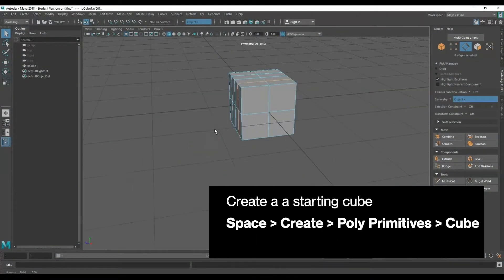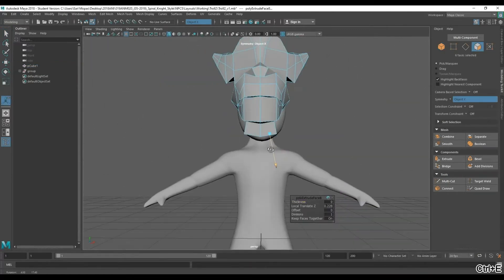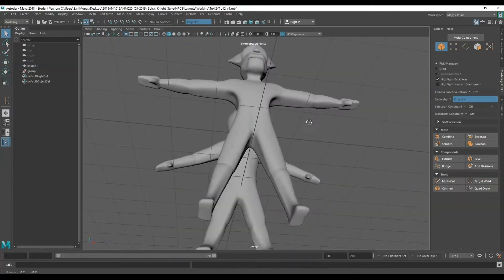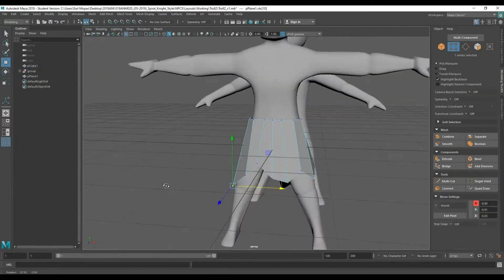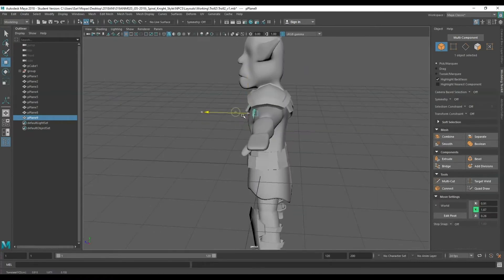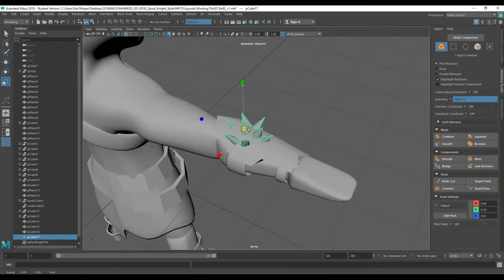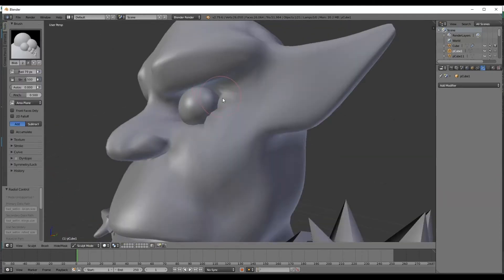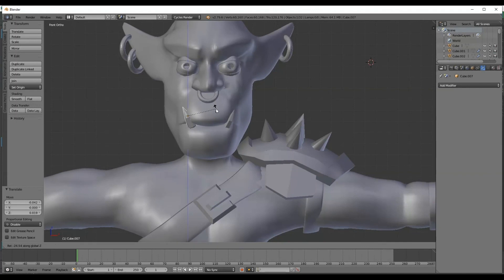Troll Monster Character Model Walkthrough | Autodesk Maya 2021 for Beginners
What's up YouTube! Hopefully the Maya learning curve isn't trolling you too much as you're trying to make this guy. Let me know what you think, or any videos you'd like!